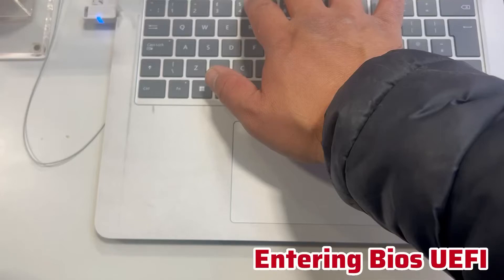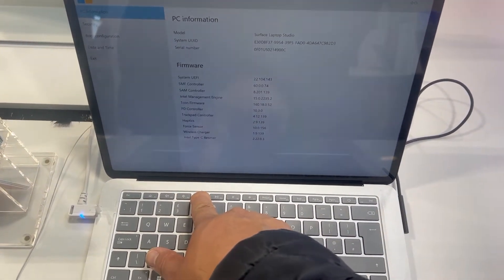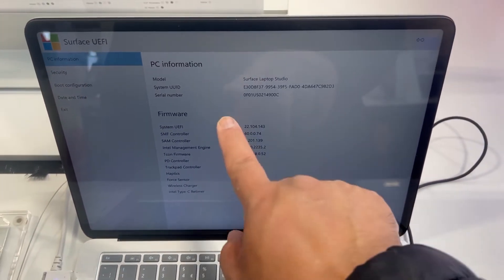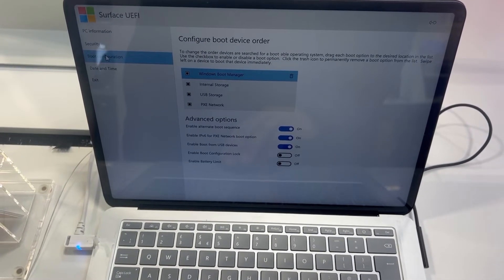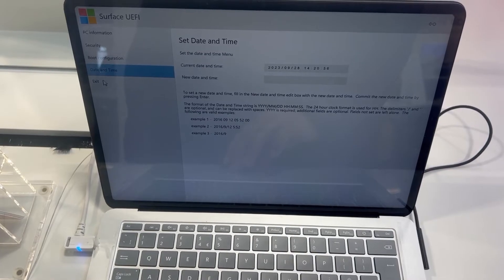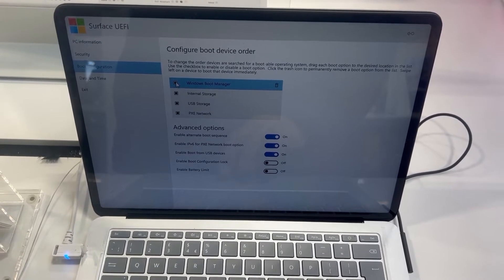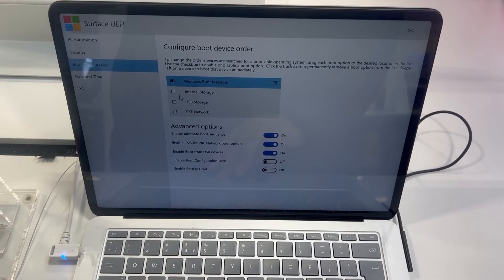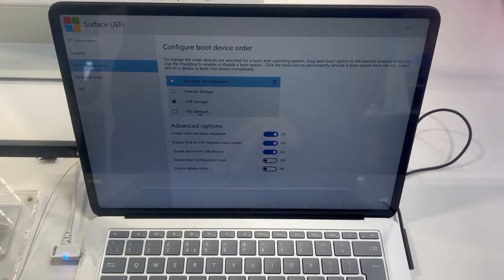Microsoft Surface Laptop Studio - How to Enter Bios (UEFI) Settings & Change Boot Order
Hi guys, in this tutorial. You will learn how to enter Surface Bios (UEFI) configuration settings and change boot order.